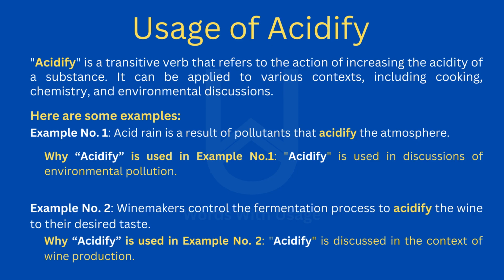How to Pronounce Acidify | How to use it? (Correctly)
Welcome, language enthusiasts! Are you interested in mastering the pronunciation of "acidify" and understanding how to use it correctly? You've come to the right place. In this video, we'll unravel the mysteries of "acidify" pronunciation and explore its versatile applications.

Perfecting the pronunciation of "acidify" is essential for effective communication. We'll break down the pronunciation, ensuring you can articulate it with confidence.

But there's more to discover. "Acidify" is a term often used in scientific contexts, culinary discussions, and everyday language. We'll delve into its scientific significance, how it relates to chemical processes, and how it's used to describe flavor transformations. By the end of this video, you'll be equipped to pronounce "acidify" accurately and employ it with precision.

This tutorial is your gateway to mastering the correct pronunciation and usage of "acidify." If you found it valuable, don't forget to give it a thumbs up, subscribe to our channel, and hit the notification bell to stay updated on language tips, pronunciation guides, and more.